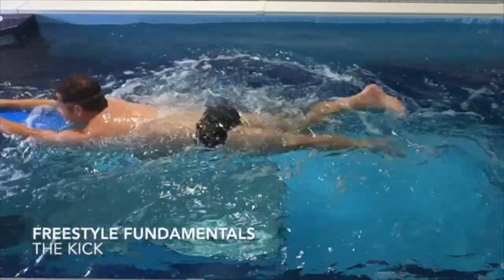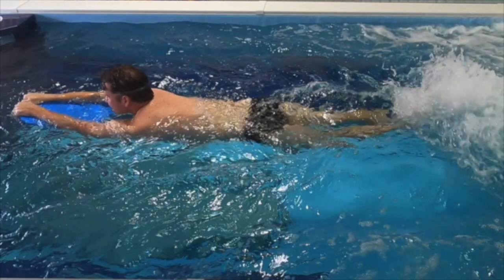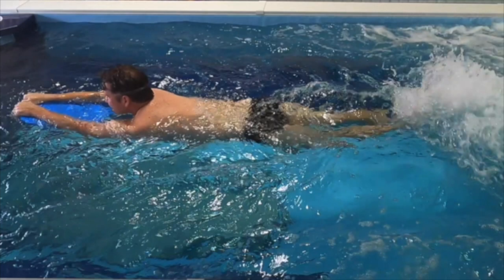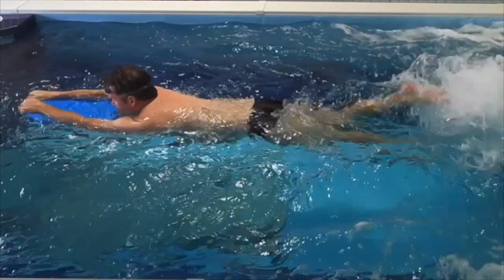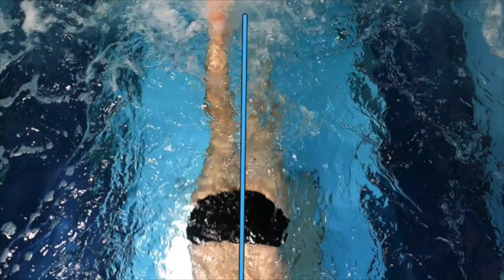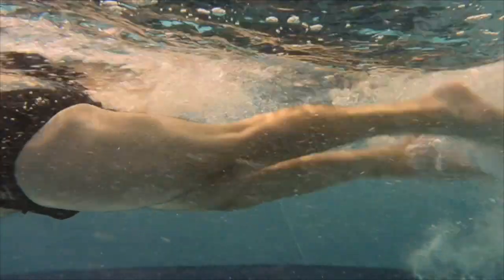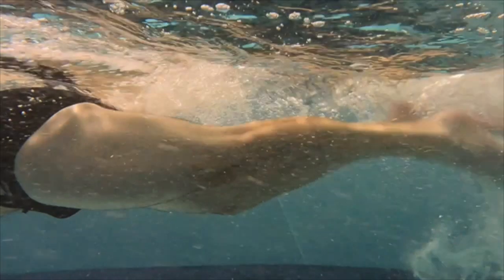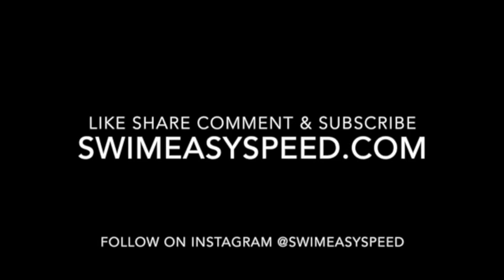Freestyle Fundamentals #5 - The Kick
This is the fifth video in the series of Freestyle Fundamentals.  The video discusses the importance of the kick to the overall efficiency of the stroke and the movement.  There is no such thing as a fast, efficient swimmer with a slow, inefficient kick.  Also, many training benefits can be from developing a more efficient kick.